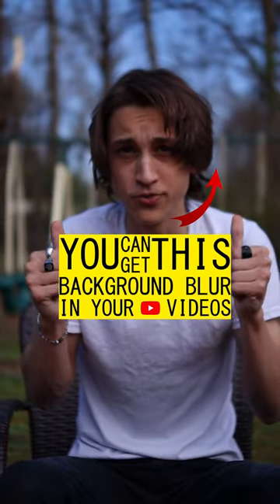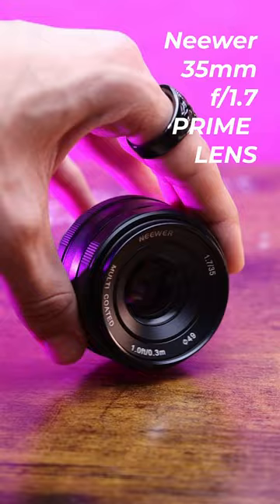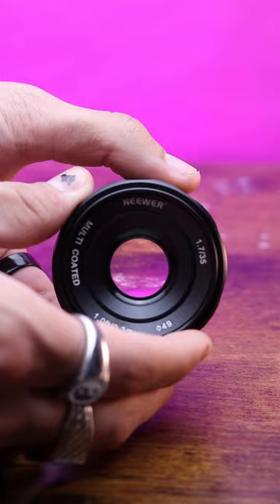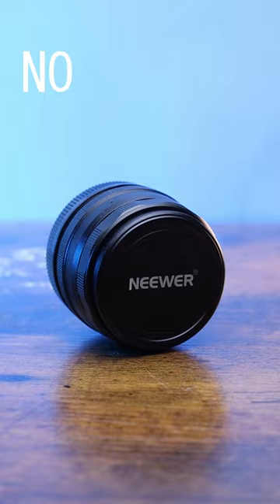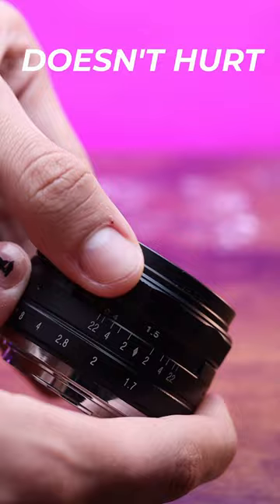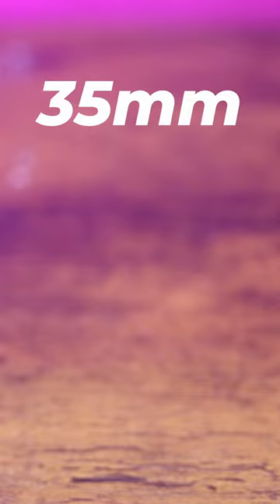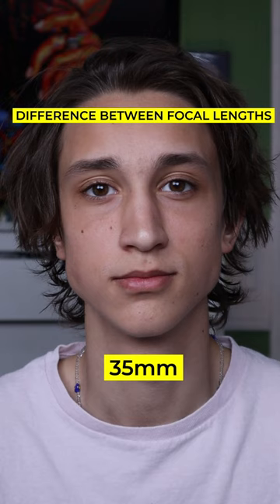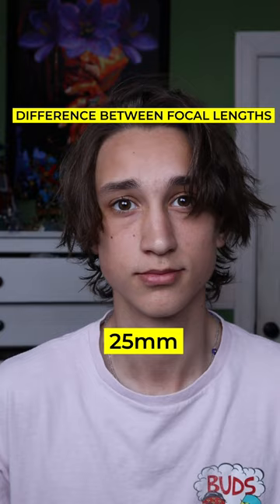Get THIS background blur for less than $100!!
Looking for a cheap background blur to add to your video projects? Look no further than Neewer! Their Lens products are some of the cheapest low-aperture lenses available on the market, and they're perfect for adding that extra layer of depth to your photos.